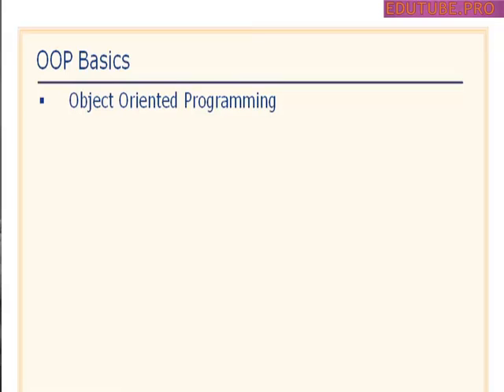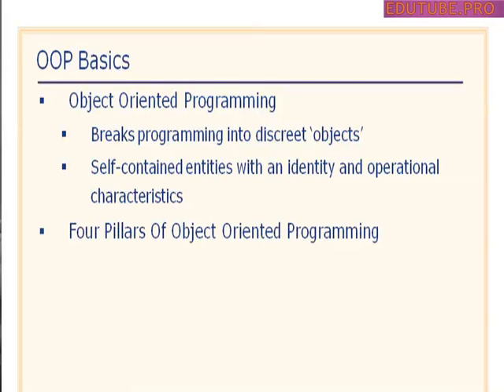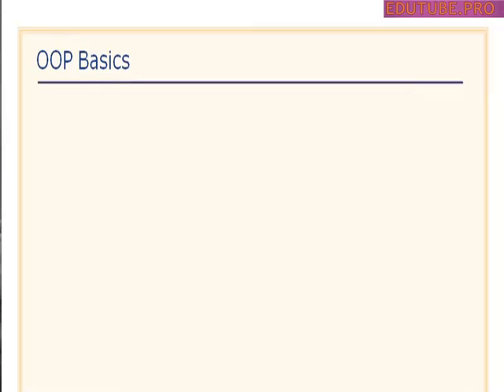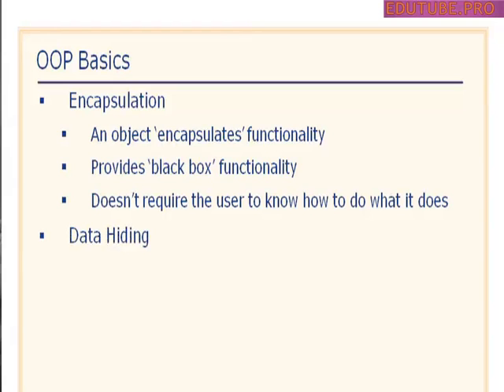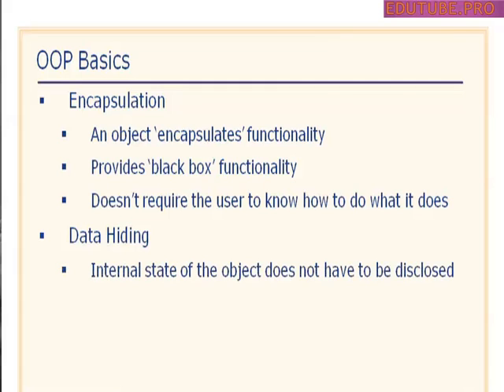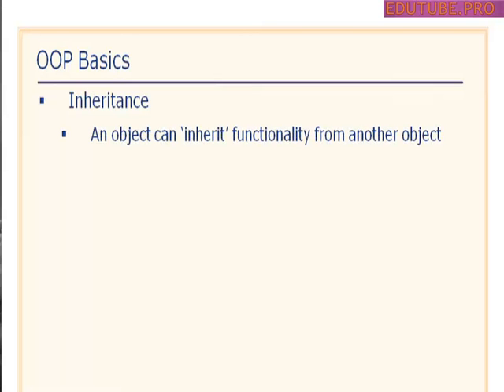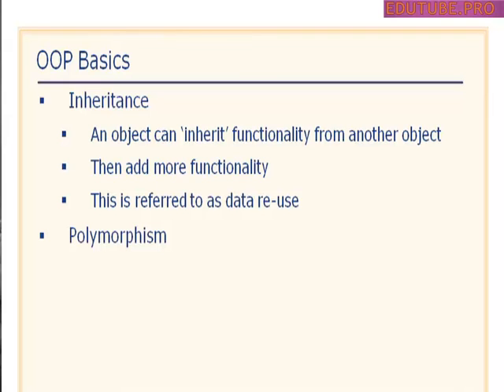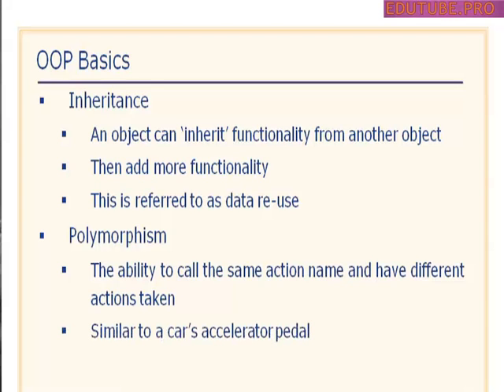WWW EDUTUBE PRO C++, PROGRAMMING TUTORIALS 09 01